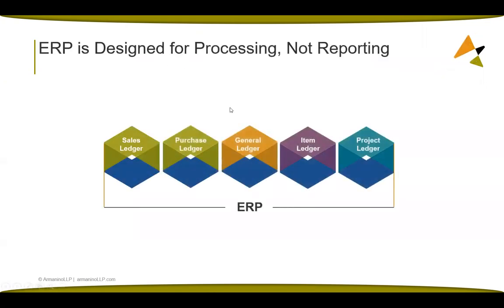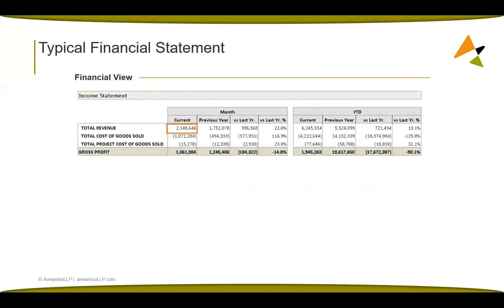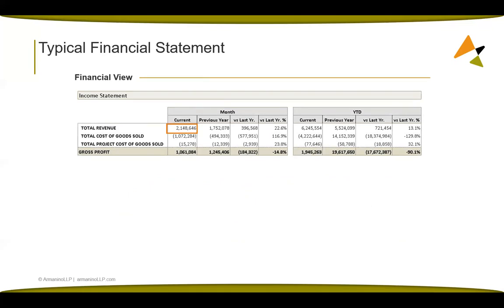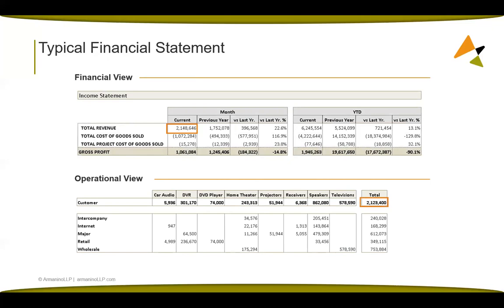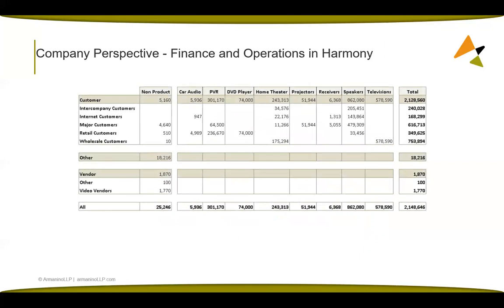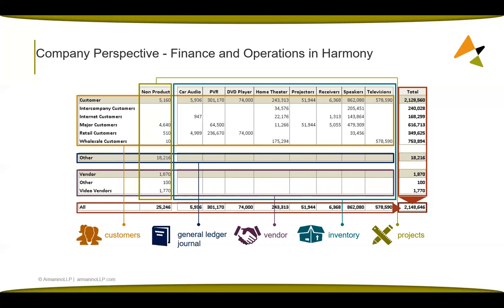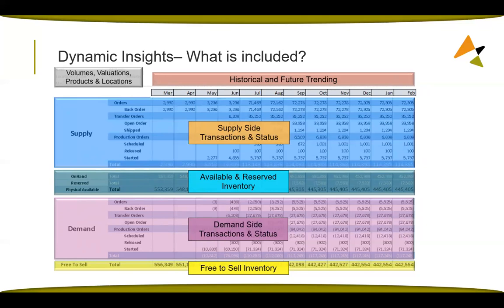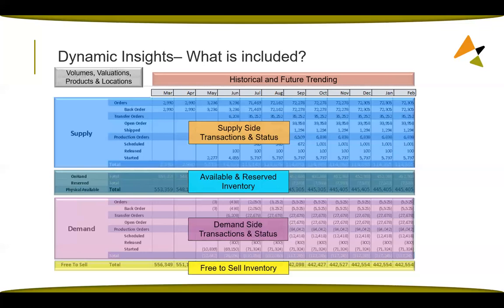Dynamic Insights Architecture Overview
Designed for executive, sales and finance teams in all industries, Armanino's Dynamic Insights solution provides out-of-the-box dashboards that deliver a view of key performance indicators so you can anticipate change and accelerate growth. Our solution seamlessly integrates with Microsoft Dynamics 365, AX or NAV systems.

For more information on Dynamic Insights, see our videos or visit us